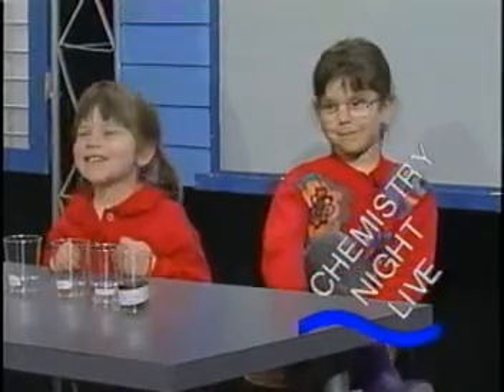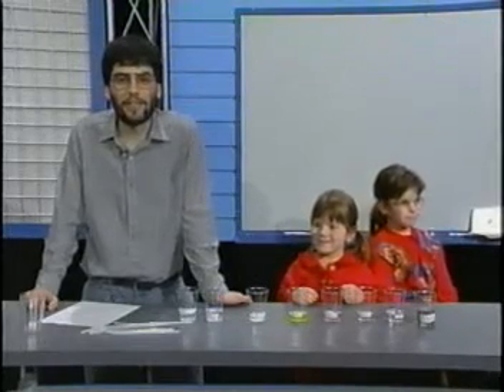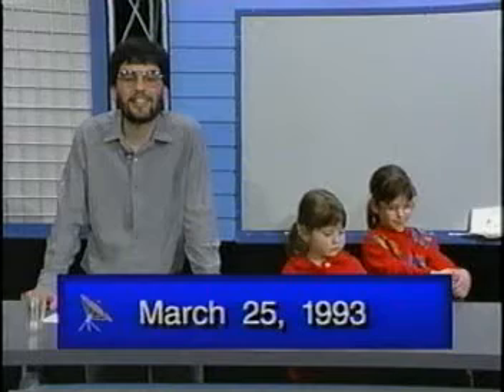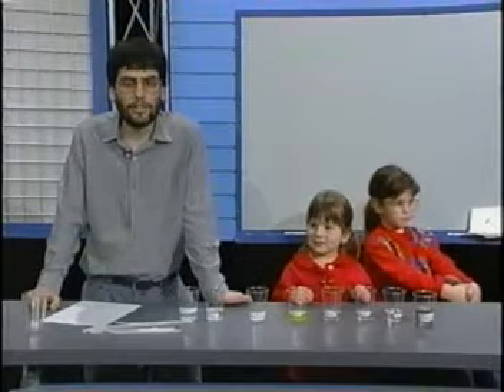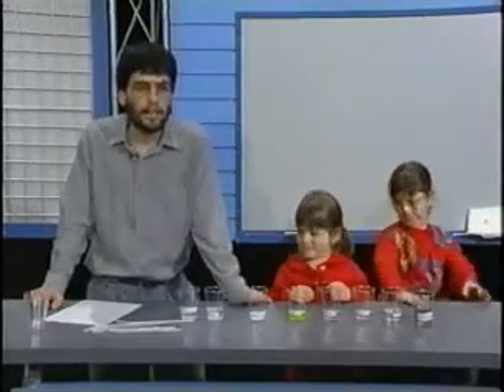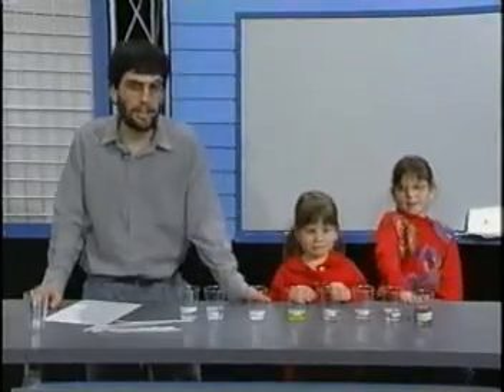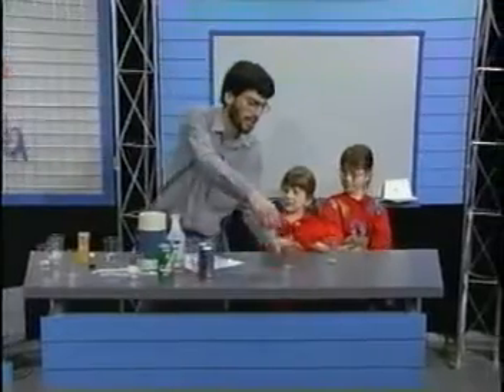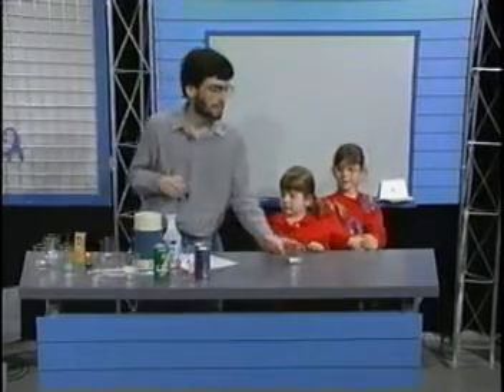Chemistry 1993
Chemistry 1993 Dist Ed